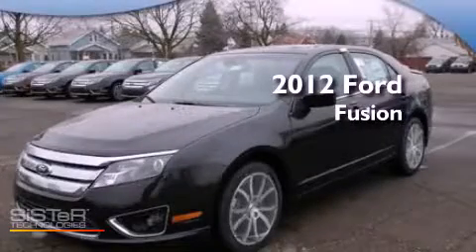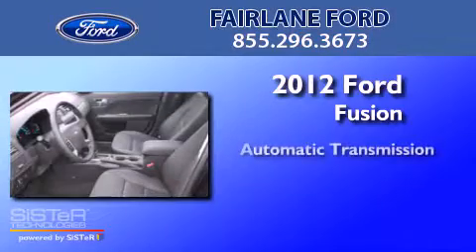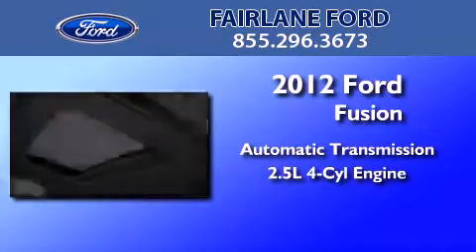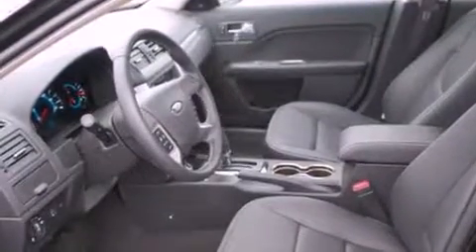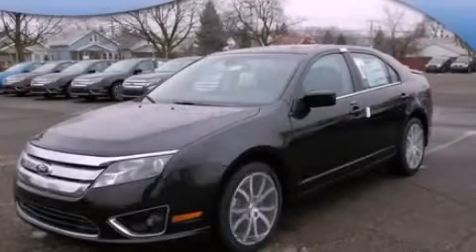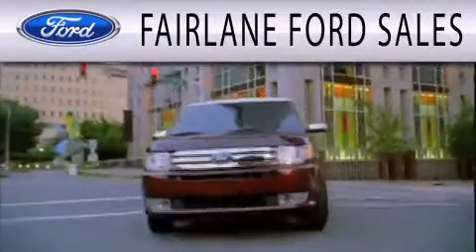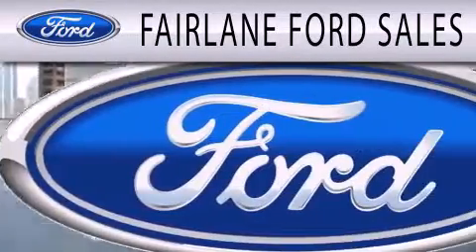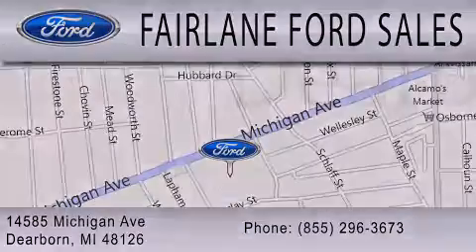2012 Ford Fusion Dearborn MI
Year : 2012
 Make : Ford
 Model : Fusion
 Engine : 2.5L I4 16V MPFI DOHC
 Trans . : 6-SPEED AUTOMATIC
 Exterior : TUXEDO BLACK METALLIC

 Stock : 12459